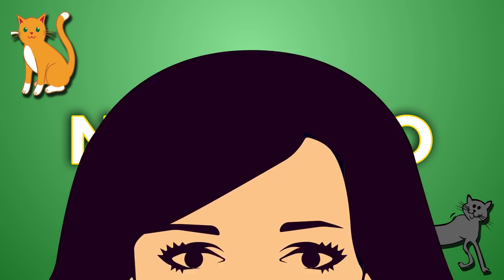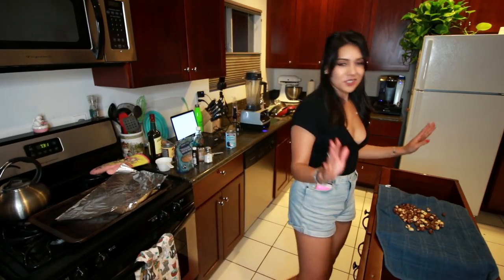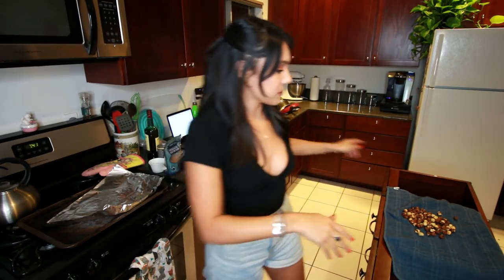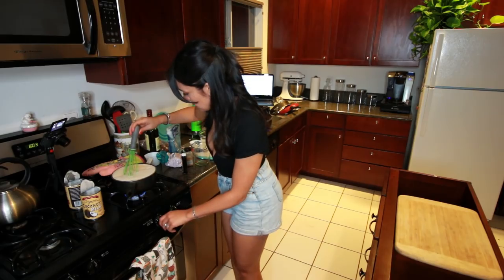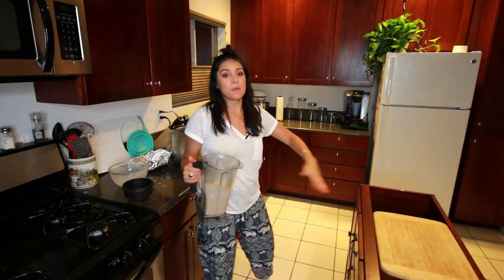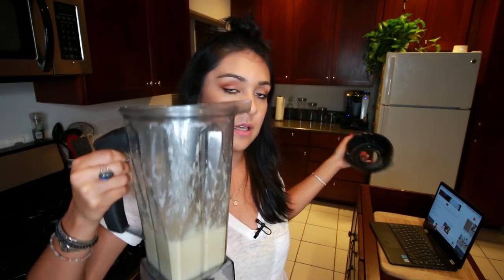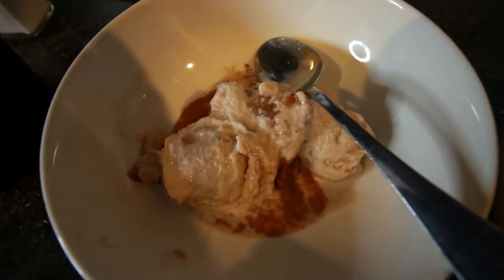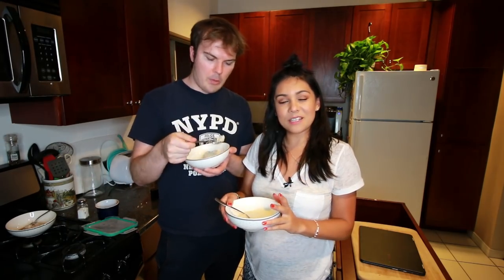ICE CREAM 3 DIFFERENT WAYS (No churn!)! 😳 | Tasty Tuesday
I made 3 flavors of ice cream, 3 different ways: Whiskey Hazelnut, Cinnamon Toast, and Pina Colada. YUM.

WRITE TO ME:
Nikki Limo
11271 Ventura Blvd. #159